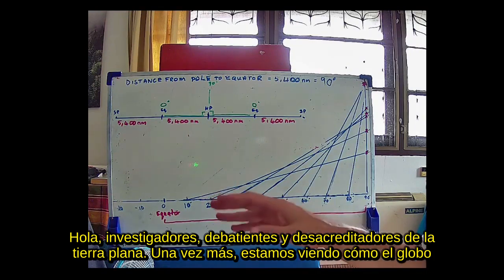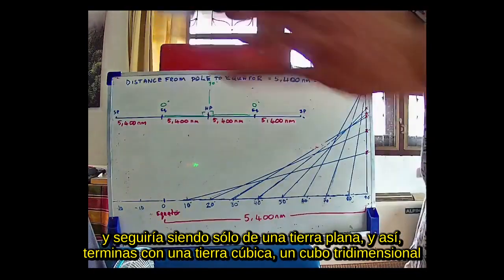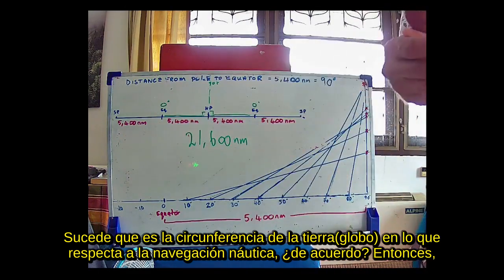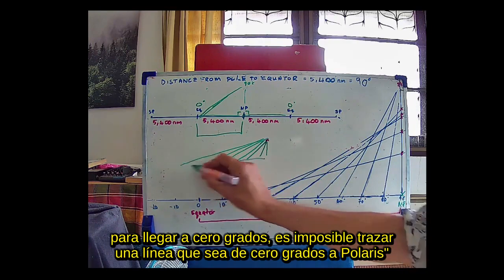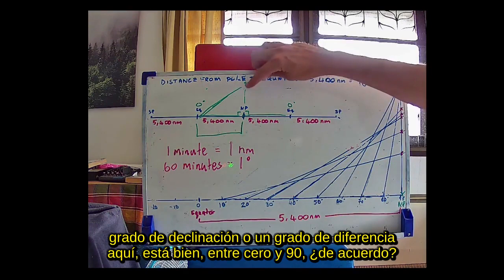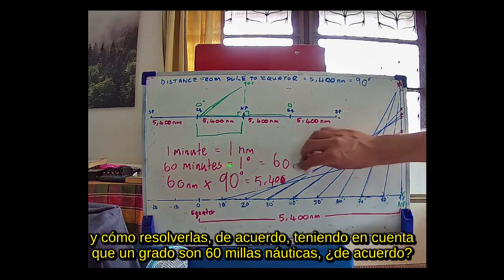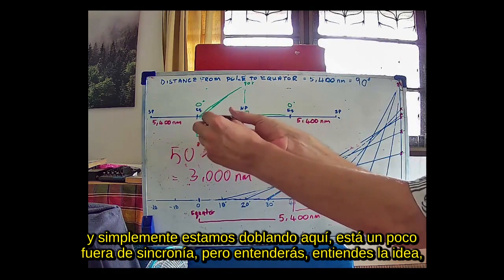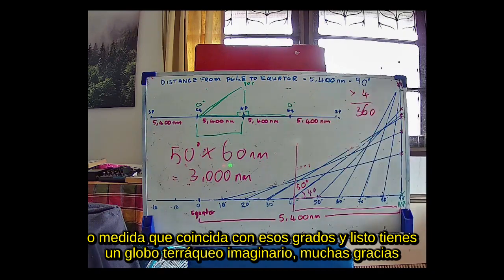matemá-gia de tierra plana a globo terráqueo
Cómo las distancias a los polos y el ecuador en la tierra plana se convirtieron en un globo imaginario con magia matemática simple para convertir 21,600 millas náuticas en 360 grados usando ángulos de elevación Polaris.
Este es uno de una serie de videos destinados a aclarar cómo el globo terráqueo con líneas de longitud y latitud, los polos norte y sur y un ecuador se imaginan matemáticamente a partir de los límites creados en la tierra plana en un modelo 3D imaginario con polos, líneas de longitud y latitud. .
Otro video de flatearth tierraplana de Phuket Word